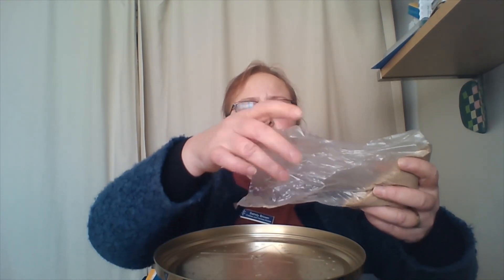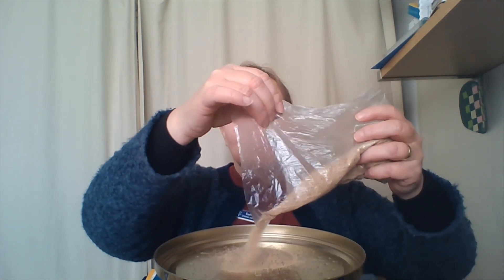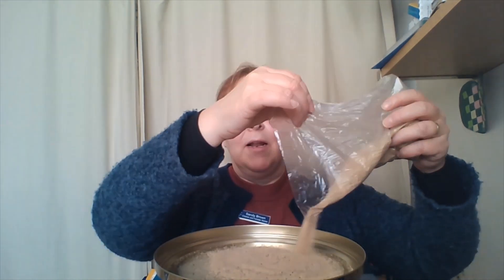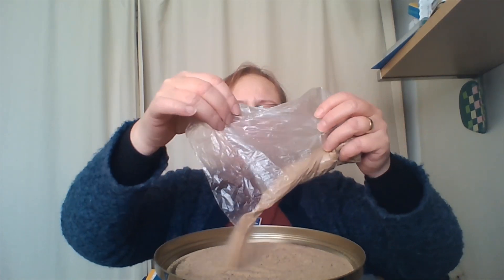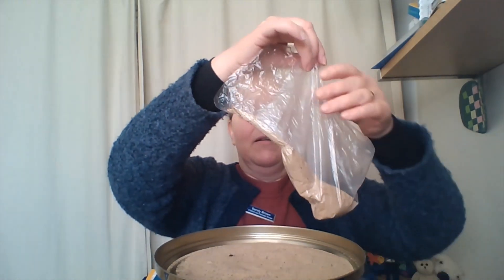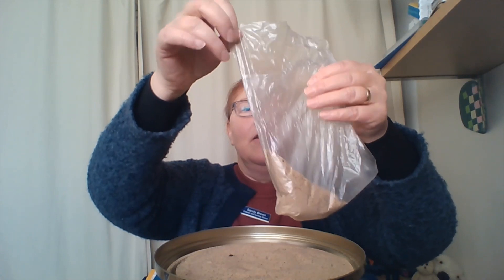Messy Church in a bag WDP activity 2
The second in our Messy Church in a bag world day of prayer series for February half term. Drawing sand pictures.